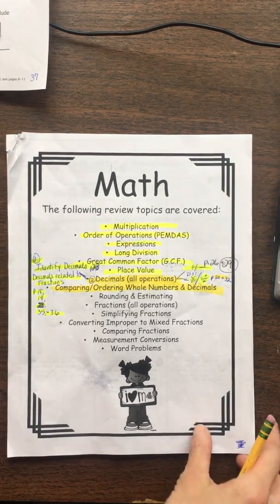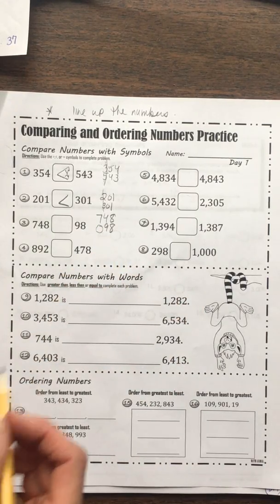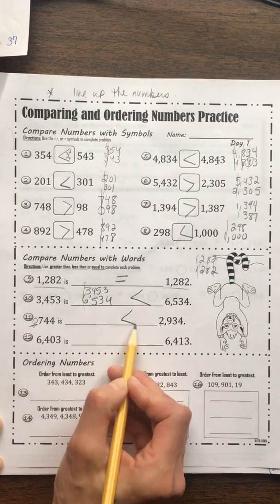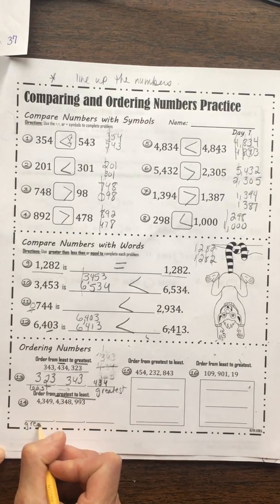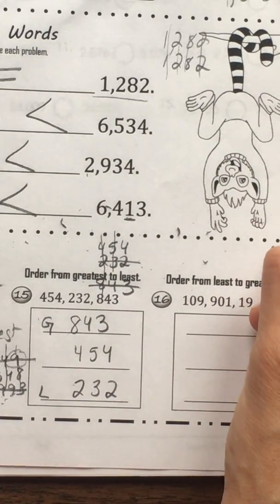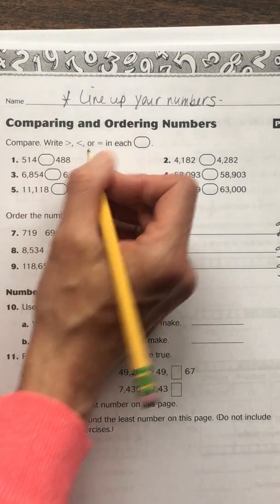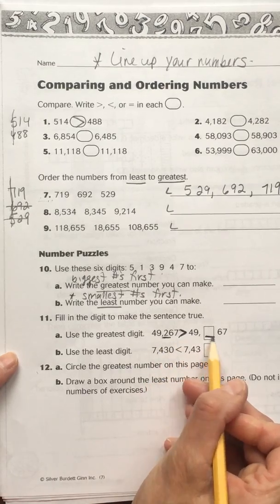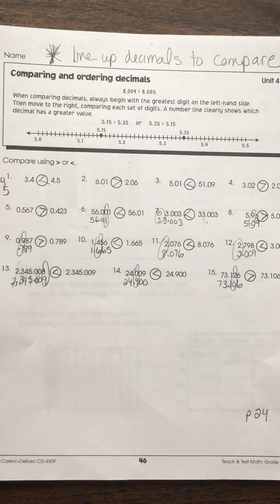Comparing and Ordering Whole Numbers and Decimals